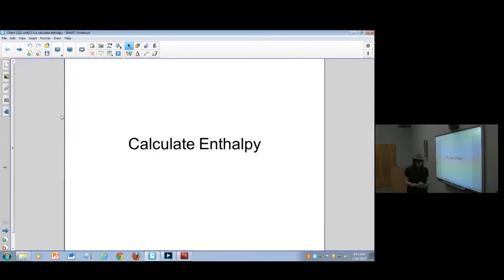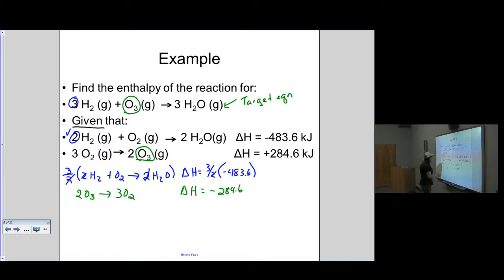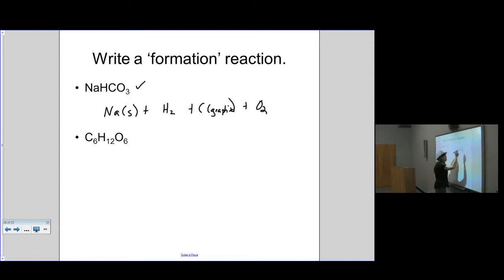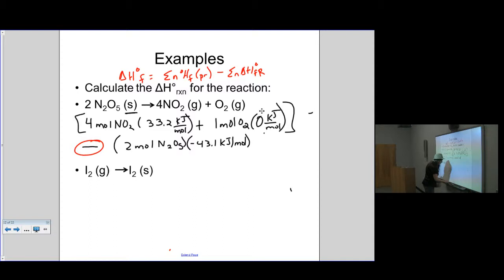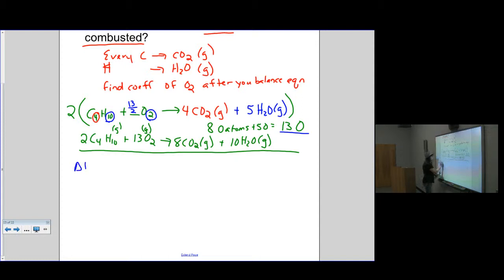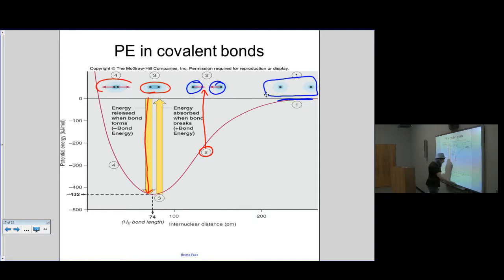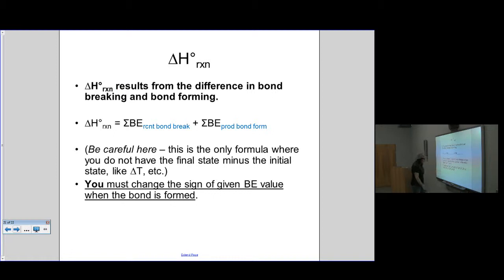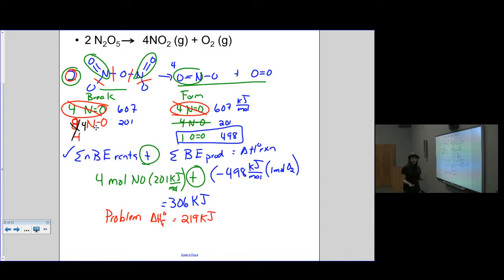CHEM1315 Unit3 4 enthalpy